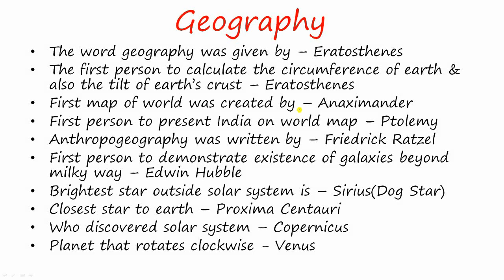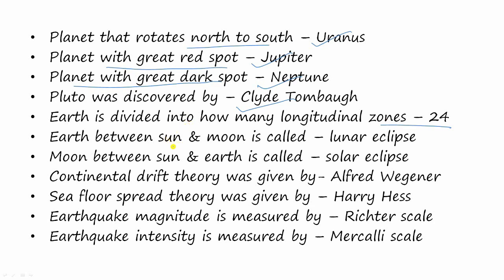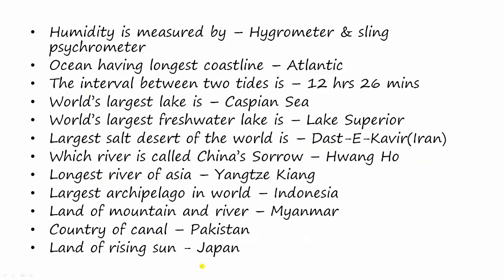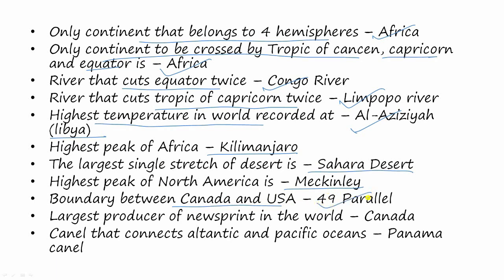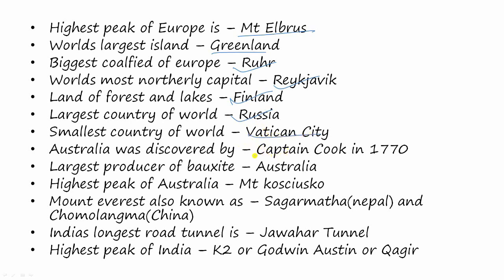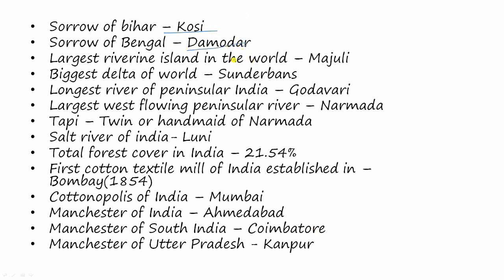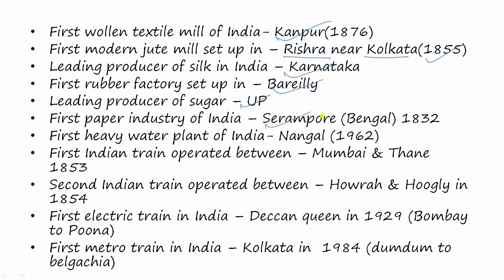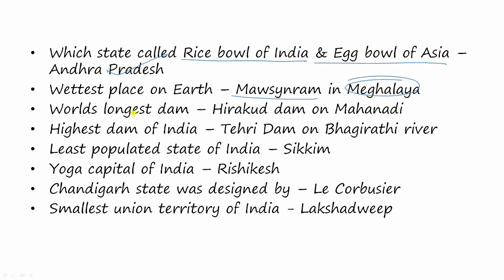Geography (Lecture 4)